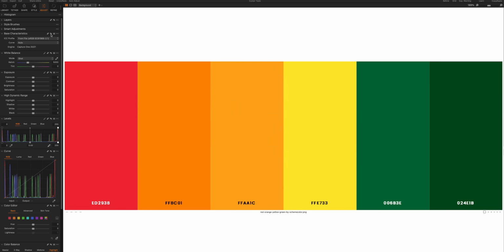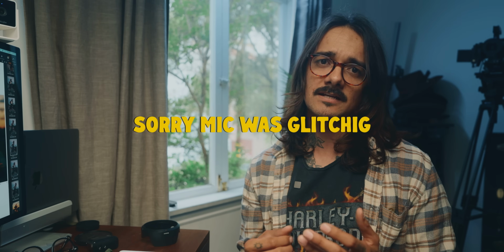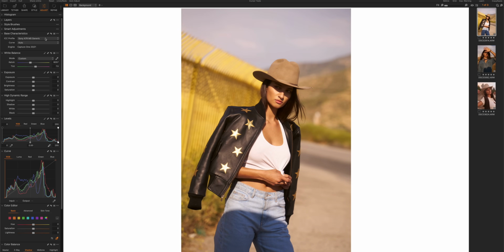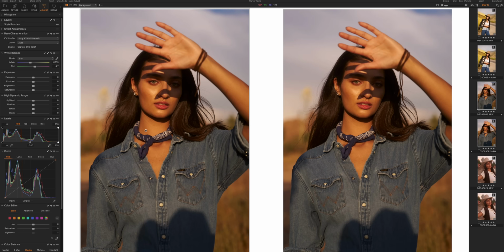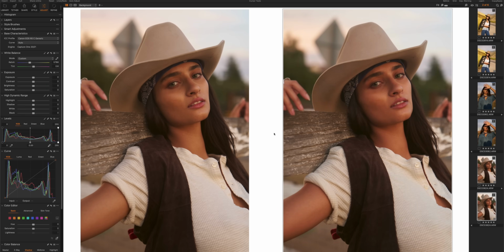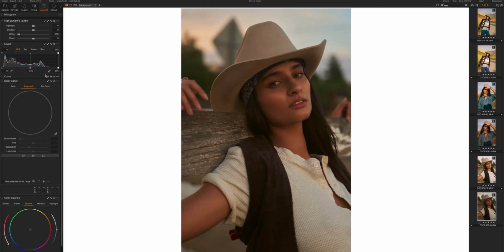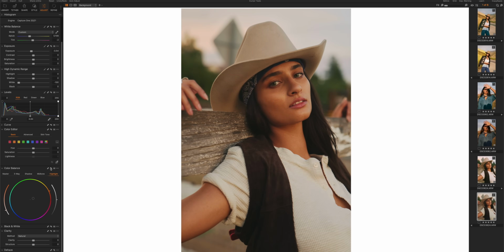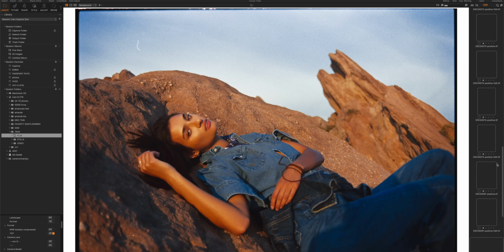The "Issue" With Sony Colors & How To Fix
Proof that all modern cameras can give you whatever colors you want. It's up to us to know what we want, that is the issue for most people. We can't leave it up to these cameras to tell us what colors we want. We are the artist, the camera is just our paint brush, and the editor is the paint.

🎥 Gear I Use to Make Videos:
1. RED Komodo X ↠
2. Fav Anamorphics ↠
3. PL VND Adapter ↠
4. Sony FX3 ↠
5. Fav AF Zoom Lens ↠
6. CF ExpressA 1TB ↠
7. DJI Ronin 4D ↠
8. Fav Wireless Mic ↠

🎥 Gear I Use to Take Photos:
1. Sony A7RV ↠
2. Fav Lens ↠
3. Fav Photo Zoom Lens ↠
4. Fav Filter ↠

Fav COB Light ↠
Fav Compact Light ↠
My LED Tube Lights ↠
Scrim Jim ↠

0:00 Explaining the Proof
1:04 Intro
1:50 Solution 1: White Balance
2:14 The Issue with WB
2:40 The Best EASY Free Solution
3:21 Photo Example 2
4:30 Photo Example 3
5:45 My Film Curves
6:30 MY NEW FILM CURVES
7:39 Wrap Up